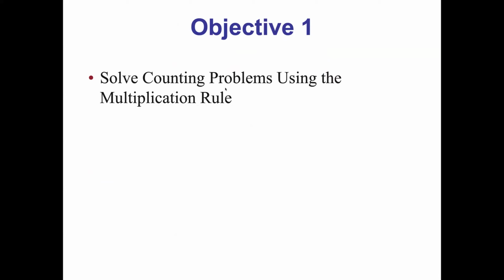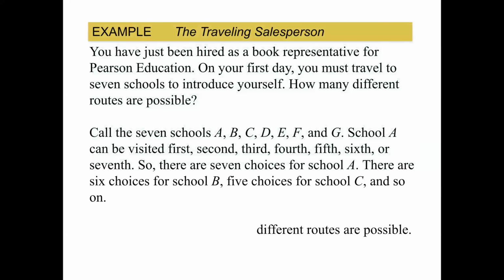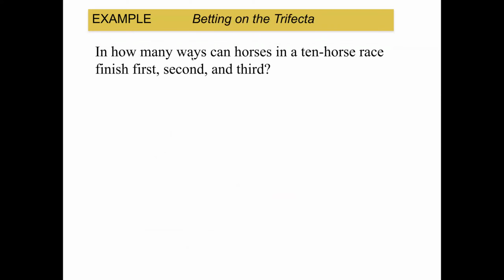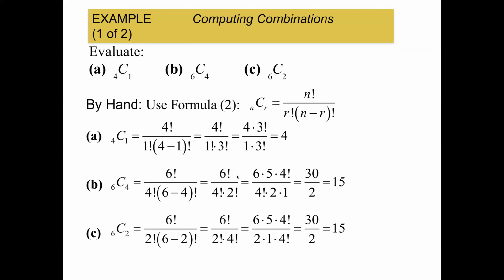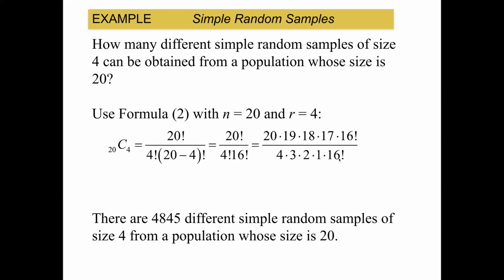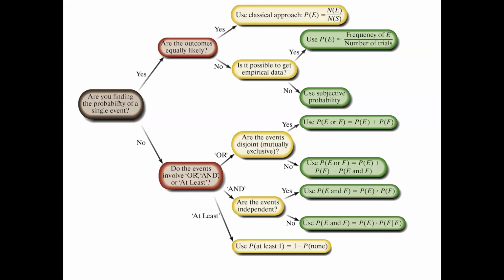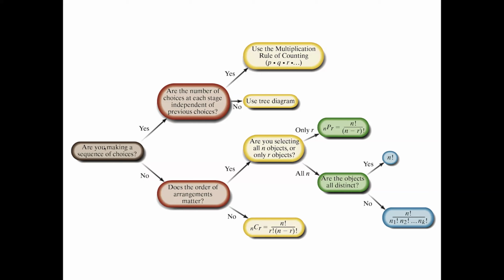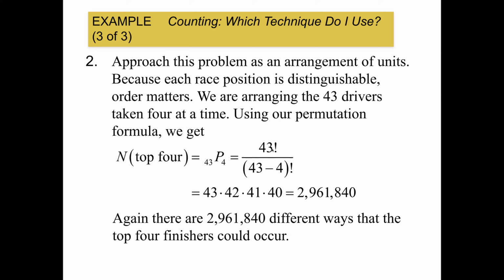BU CGS MA 113 Sully 5.5, 5.7 Lecture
This is a Zoom recording of a Lecture for Boston University's CGS MA 113 "Introduction to Statistics" Lecture from Sullivan's Chapter 5.5 and 5.7